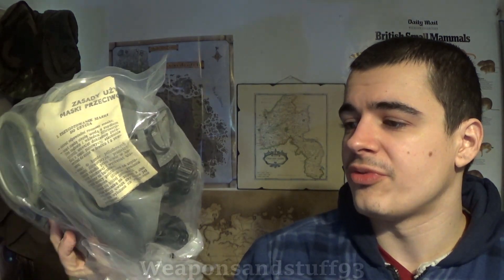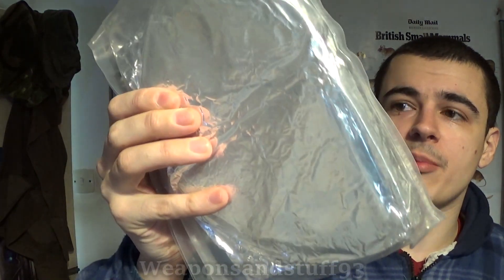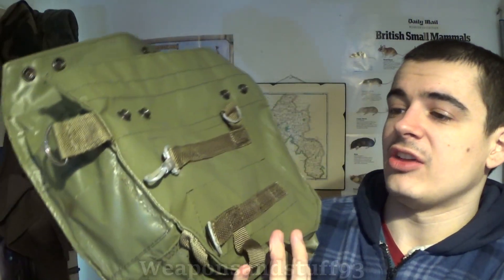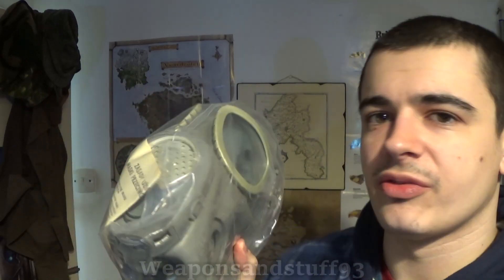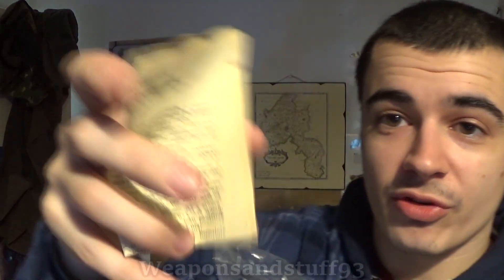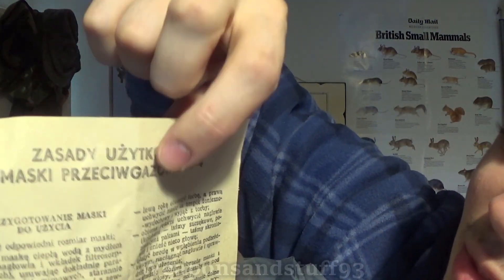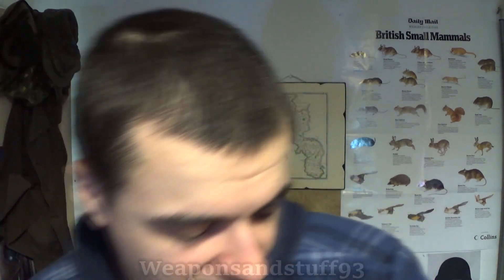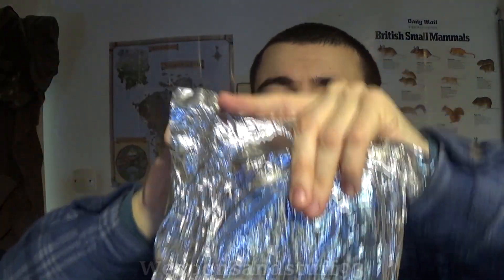Polish MP4B Gas Mask Review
Assembly and review of the Polish MP4B Gas Mask, this mask was essentially the Polish MP4 cheek filter gas mask, a clone of the US M17 ABC mask but with a drinking tube feature added, interestingly this tube is in the chin of the mask and works incredibly well, better than most modern NATO masks.

The MP4B was supposedly made in very small numbers, 200-300 masks produced if that information is correct, the idea was for Polish troops to have a mask with a drinking tube feature, however the masks were quickly replaced by the MP5 respirator, made under license from France.
I am unsure if this mask was designed in the 80s or 90s but this particular model is from just after the fall of Communism.

Very kindly sent to me for free by Beastoree. I will include a link to his eBay page where you can purchase lots of Polish gear and other surplus.